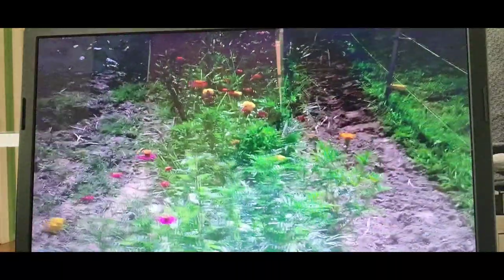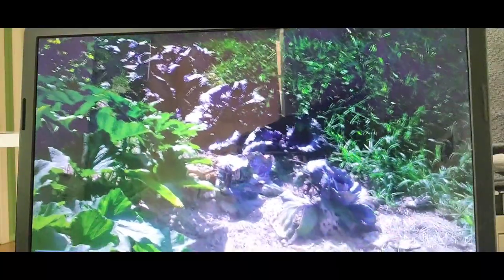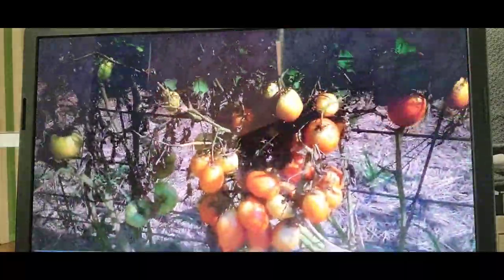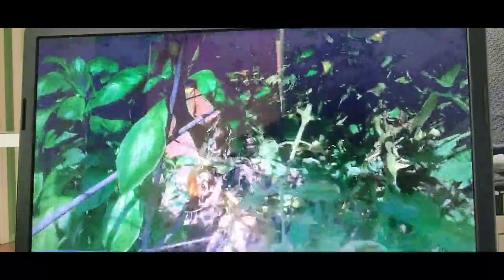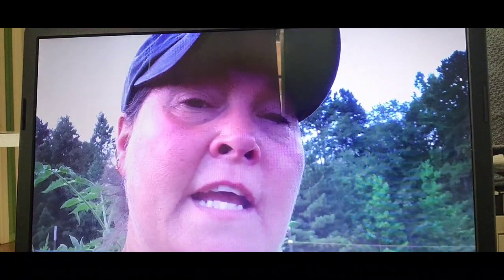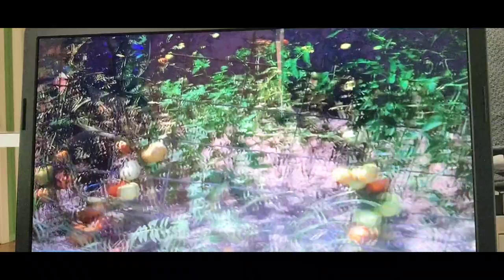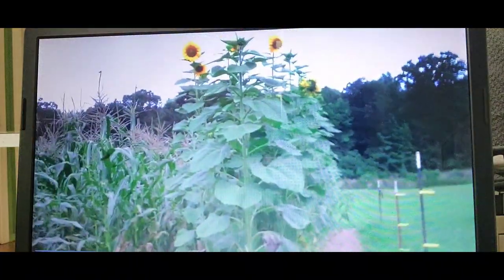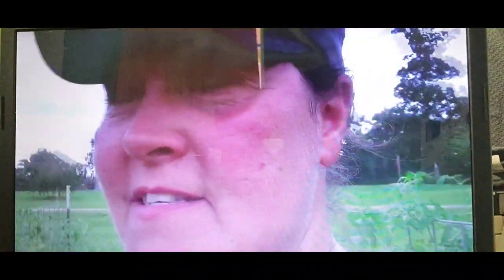How to Extend Your TOMATO GROWING Season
I share tips on how to make a new starter plant from your tomato plants to extend your growing season possibly up until the first frost. I give a garden tour to which we are in mid season and headed towards the end. We have been harvesting alot and having a good season although we are battling June Beetles.

Every title in the subheader is a link to another page pertaining to that subject. It opens up a whole new world of information.
I hope you find inspiration and encouragement on any of our videos or blogs to help you on your journey.
Be sure to keep any and all comments respectful and nice.